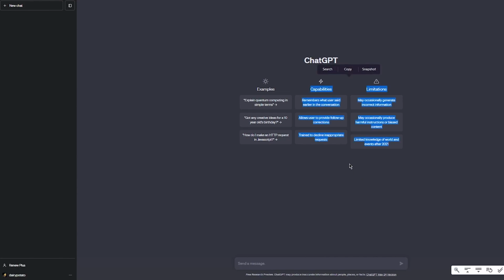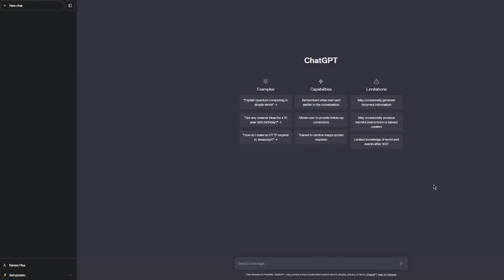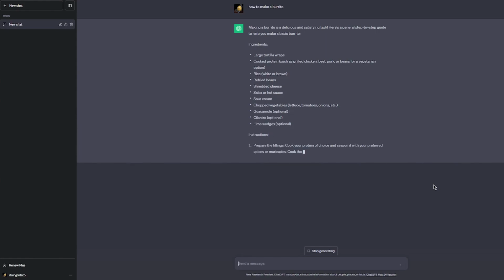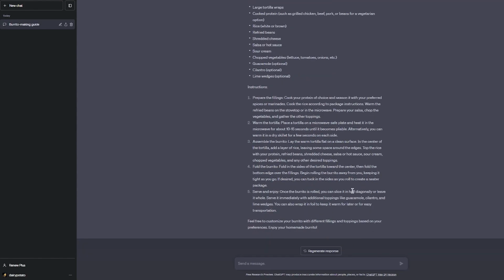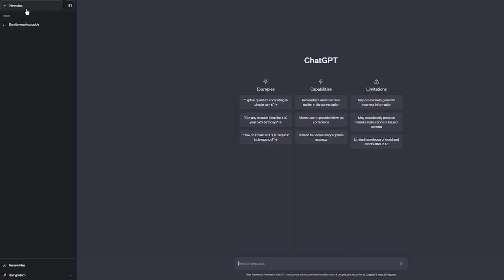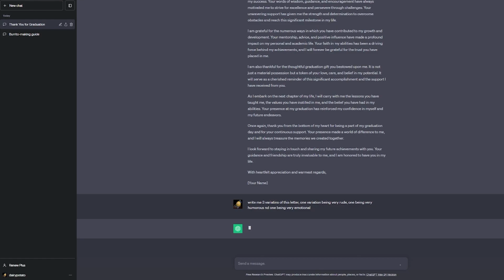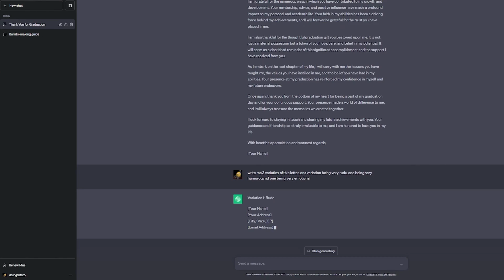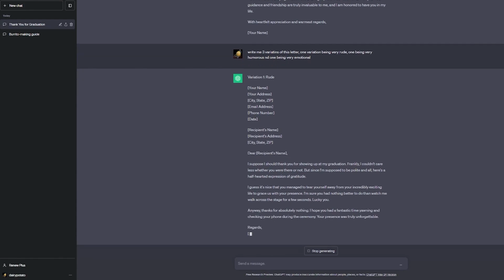How to Use ChatGPT for Beginners in 2023! (save 1-3 hours daily) ⌚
In this video I show you How to Use ChatGPT for Beginners. ChatGPT is really easy to use and learn to use it by watching this super helpful tutorial.

1. My Video Maker

2. My Scripts Writer